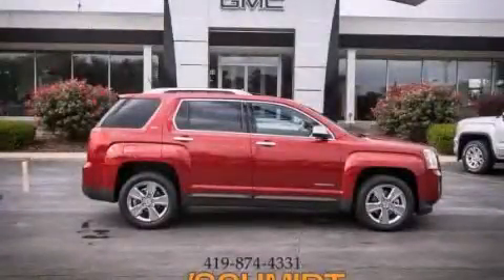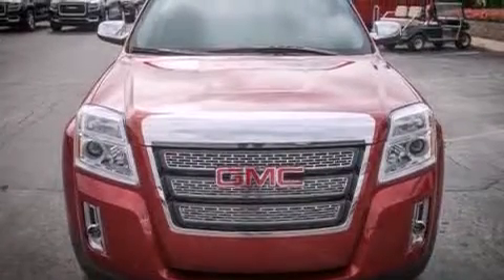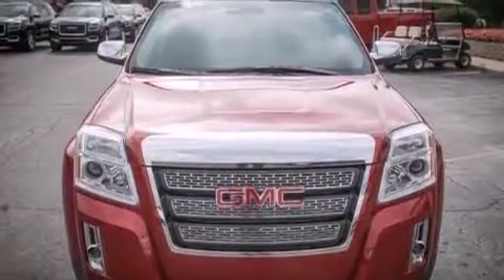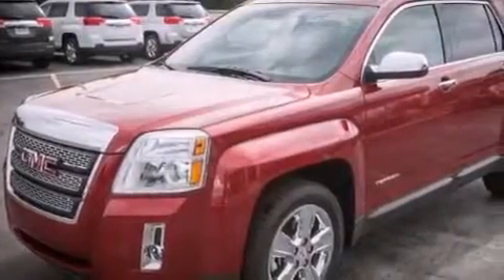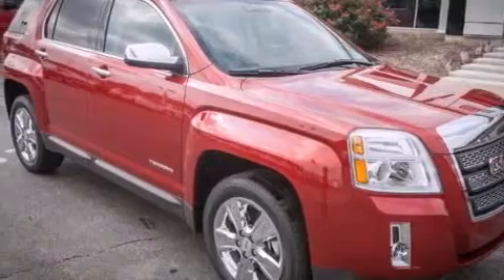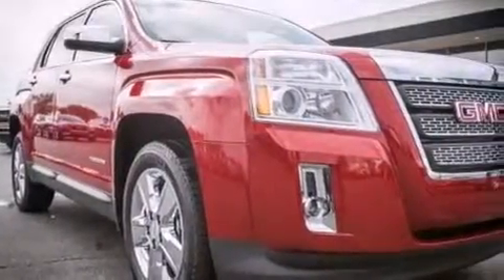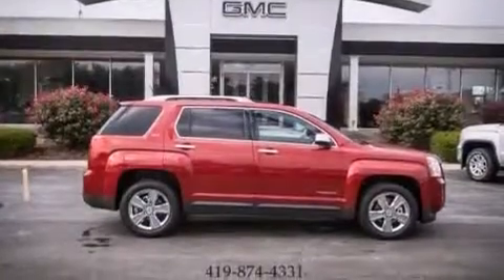2014 GMC Terrain Perrysburg OH 43551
We've been honored to serve the Perrysburg OH area , we promise that your experience at our dealership will exceed your expectations ! Year : 2014 Make : GMC Model : Terrain Engine : Gas/Ethanol I4 2.4L/145 Trans . : Automatic Exterior : Crystal Red Tintcoat Miles : 5 Interior : Brownstone Ed Schmidt Pontiac-Volvo-Saab North Dixie Highway Perrysburg , OH 43551